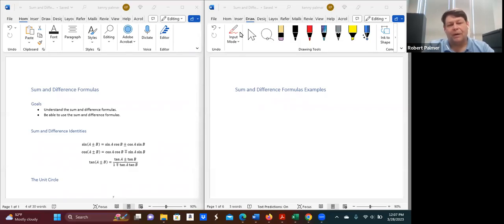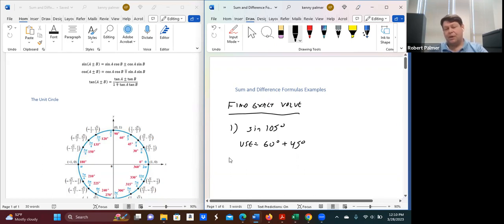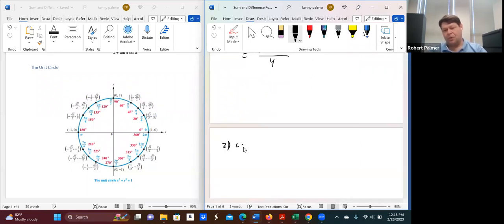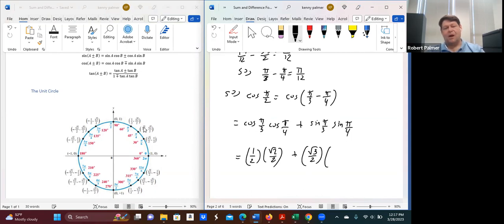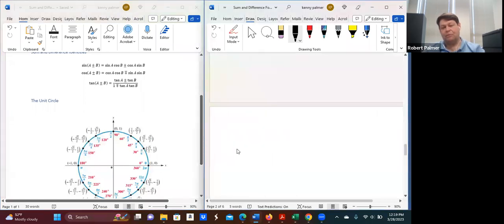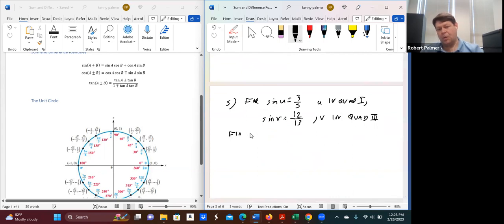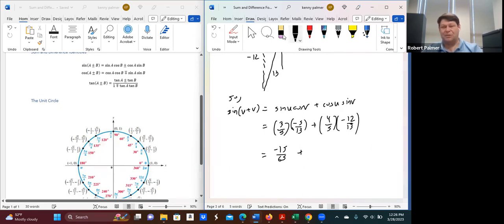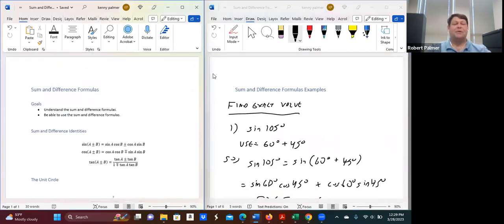Sum and Difference Formulas